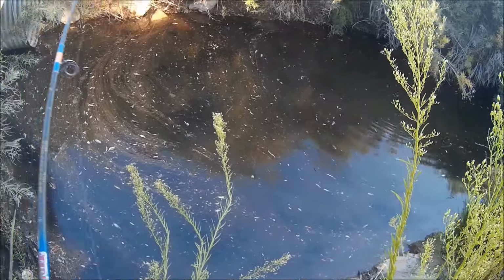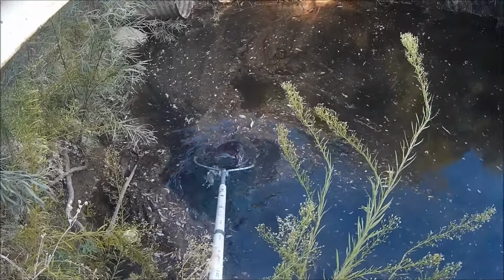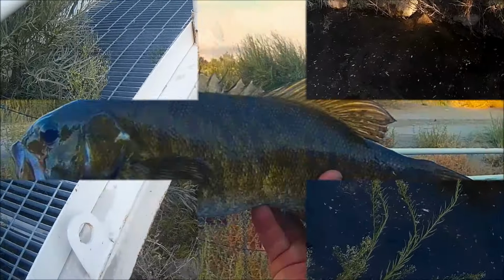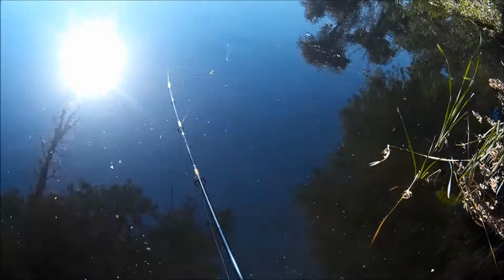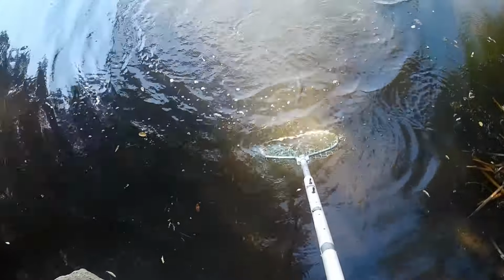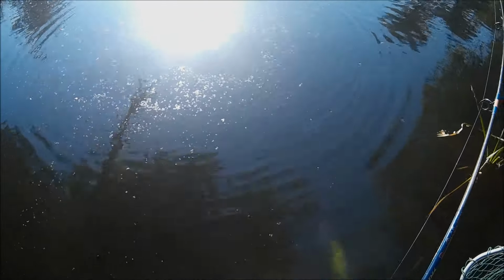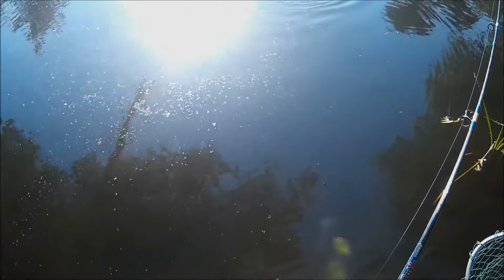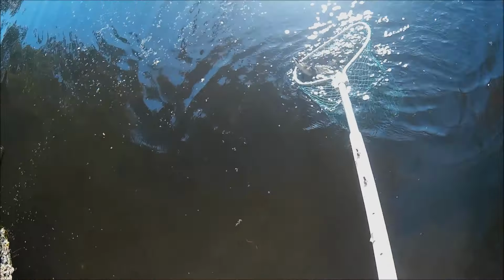FISHING the EASTERN SIERRA for TROUT, BASS, and Bullhead CATFISH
Sunrise outing fishing for rainbow trout and bass, then land new PB smallmouth bass. I also feature interesting landscape dynamics while catching brown bullhead catfish.

TIMESTAMPS:
00:00 Red Sunrise Intro
00:10 Spot#1 Rainbow Trout
00:40 Typical catch size
01:07 Spot#2 Largemouth Bass images
01:23 Smallmouth Bass photos
01:35 Spot#3 PB Smallmouth Bass
02:09 Smallmouth Bass images
02:38 Spot#4 Rainbow Trout
03:52 Landscape Comparison and Catfish
05:11 Summary